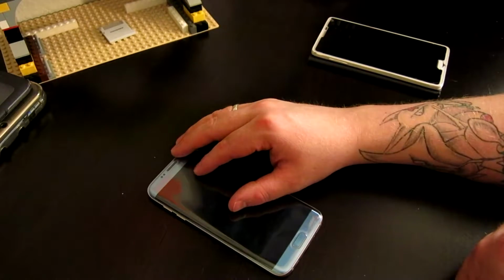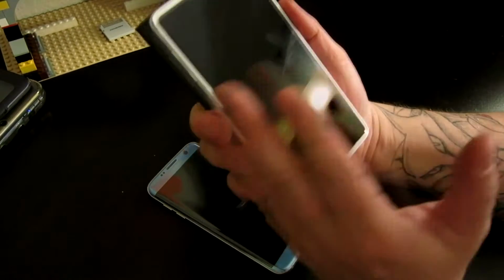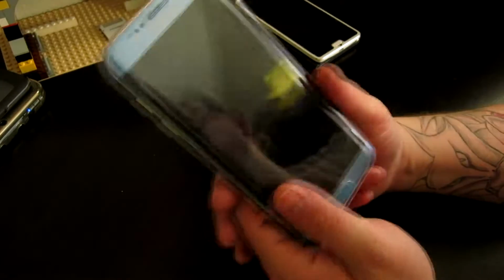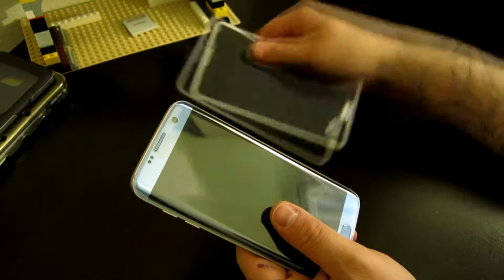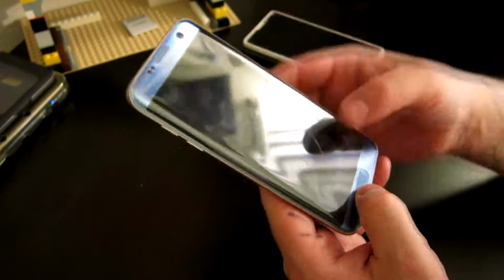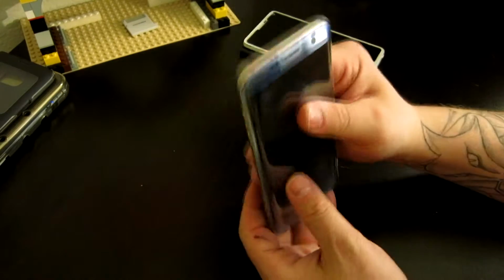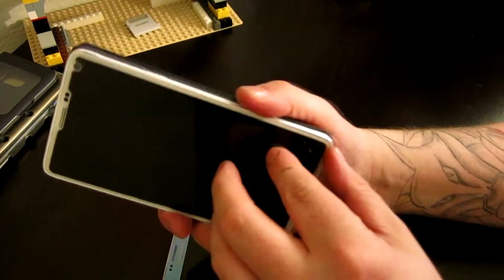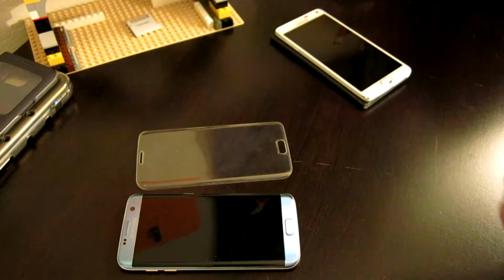Tempered Glass Screen Protectors for Curved Screens - Let's Talk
i have thoughts on tempered glass screen protectors for curved screens.